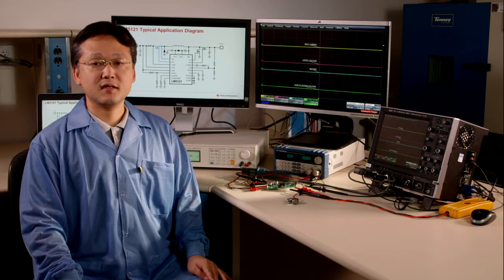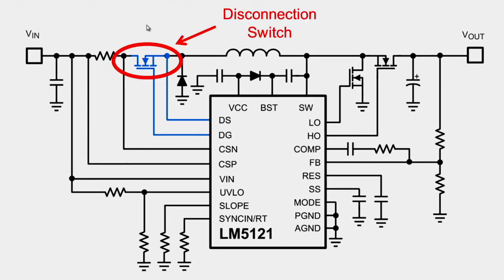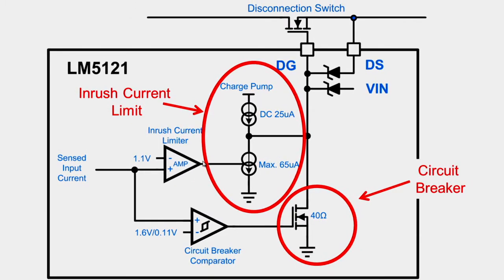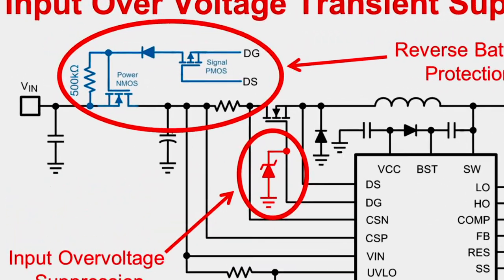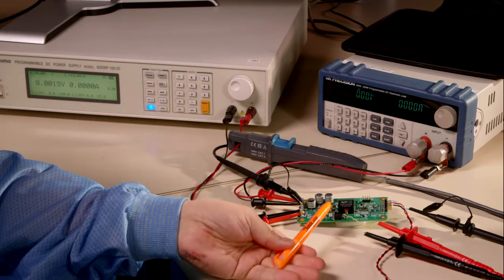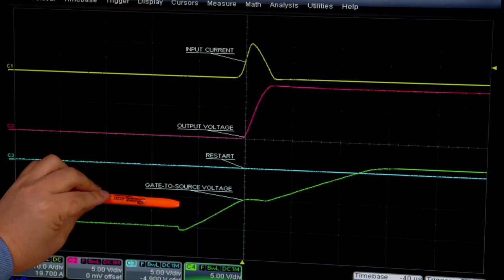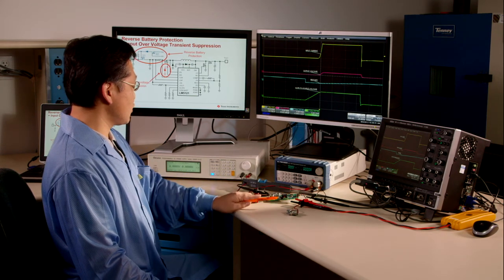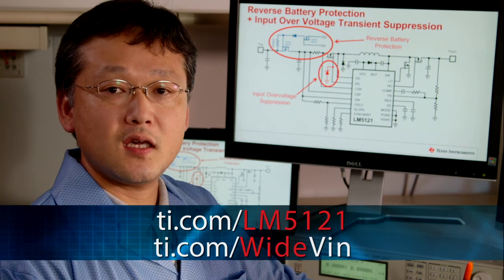LM5121 Wide VIN Boost Controller Lab Demo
Eric highlights some of the more unique features of the LM5121 Wide VIN boost controller and demonstrates disconnection switch control and hiccup mode operation.